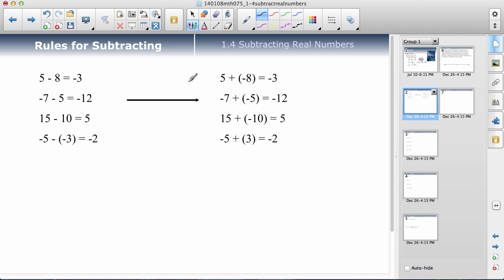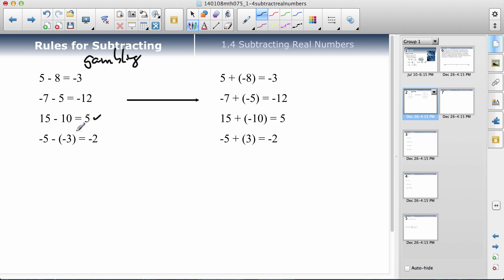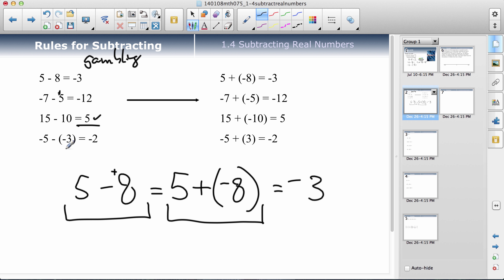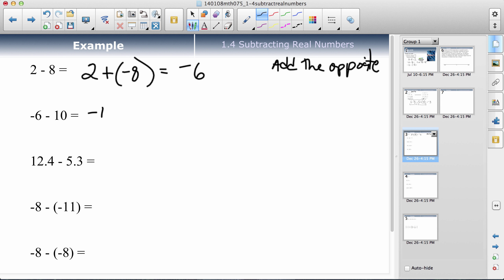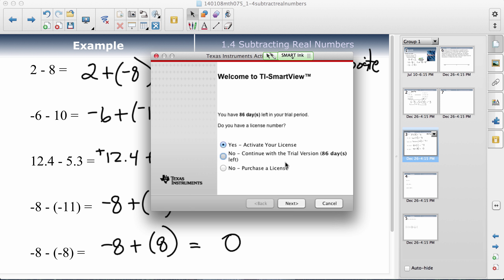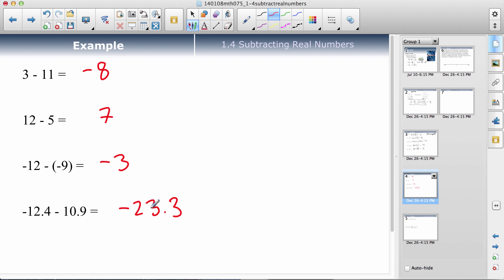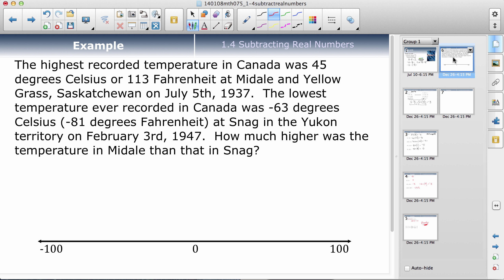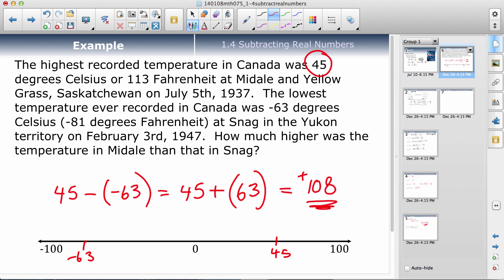MTH0075 Subtracting Integers - 1.4